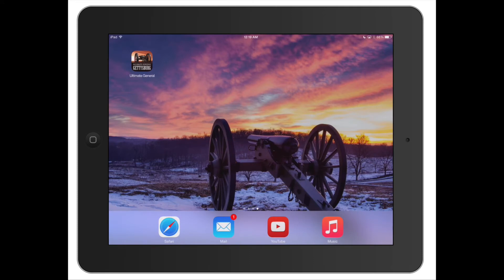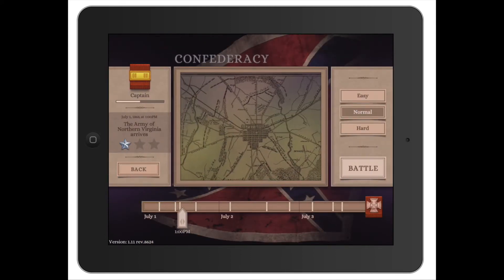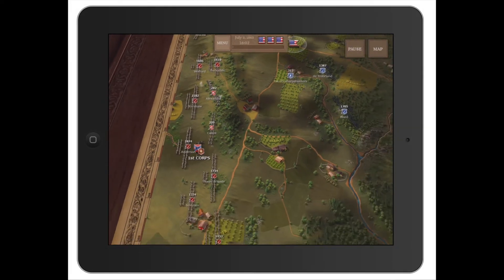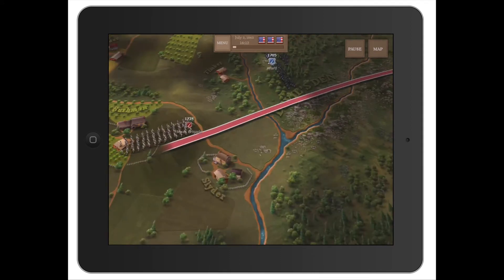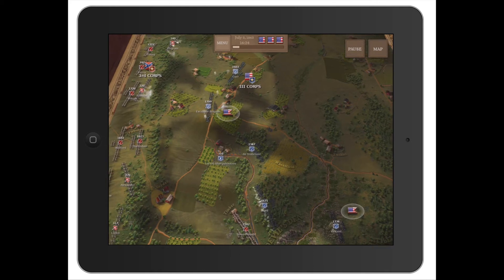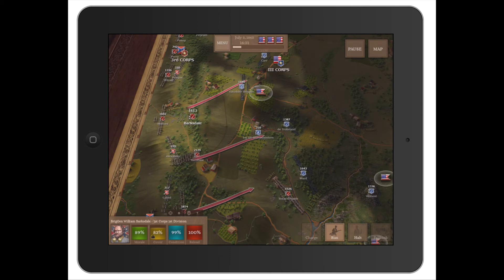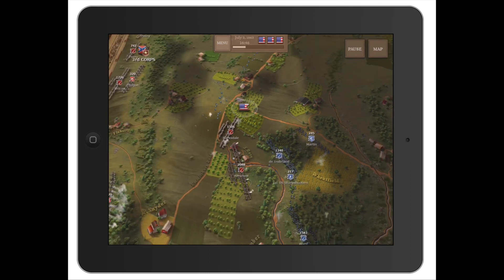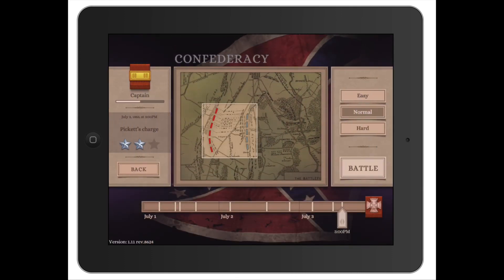Ultimate General Gettysburg Review iPad Edition